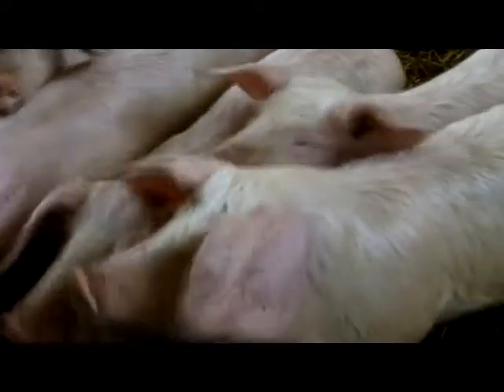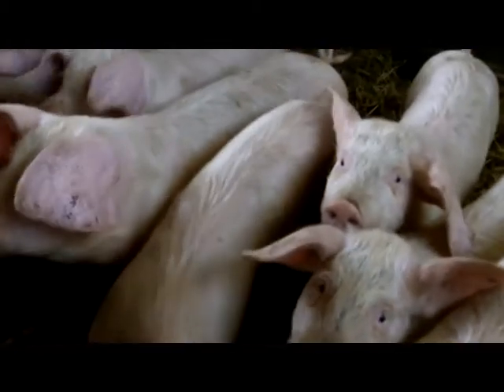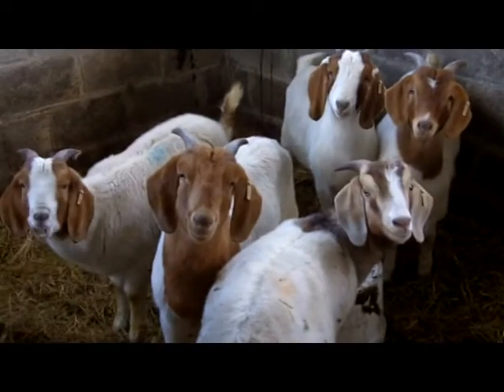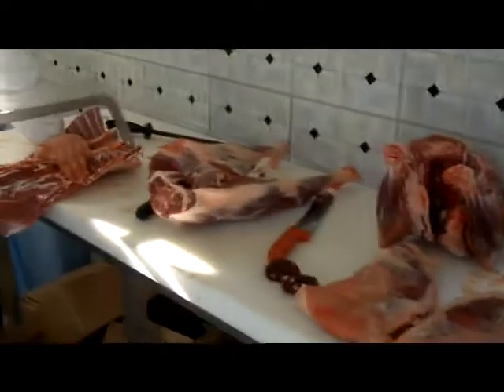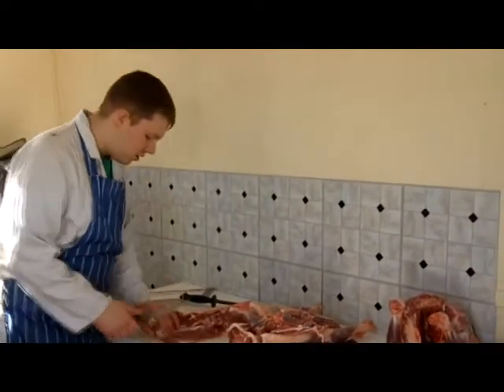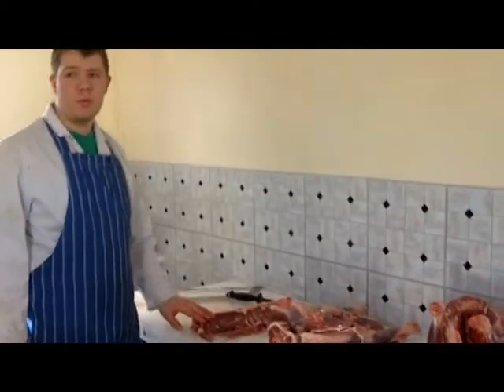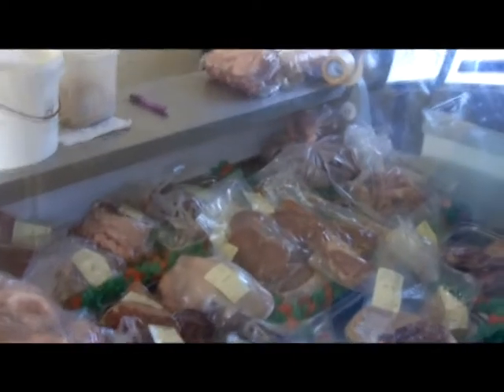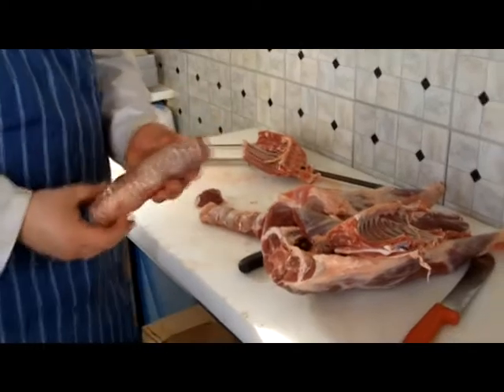Pure Pigs: Fine Meat and Poultry from Mere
Paula Ferrari raises rare breed animals and poultry just south of Mere in Wiltshire and son Philip handles the butchery, both of their own produce and for other folk.  They also provide hog roasts for special occassions.  They can be found on the Gillingham Road out of Mere.  Colleen Jackson paid them a visit for Transition Vision.